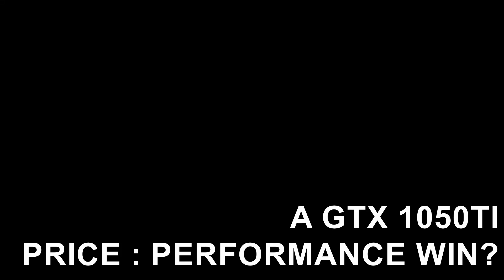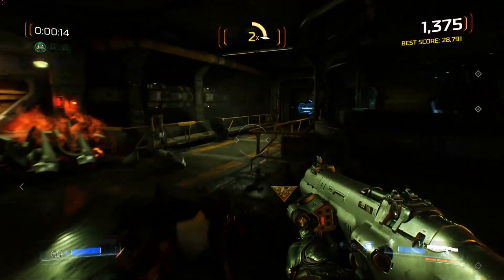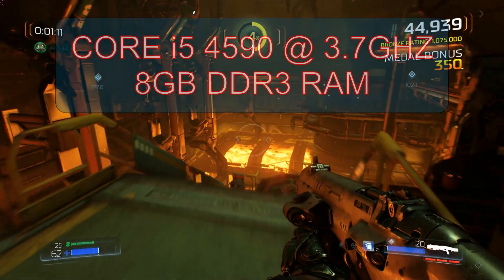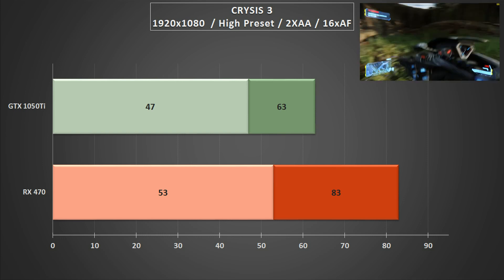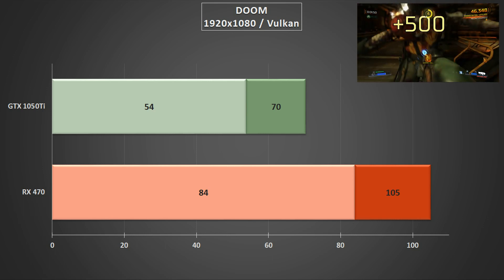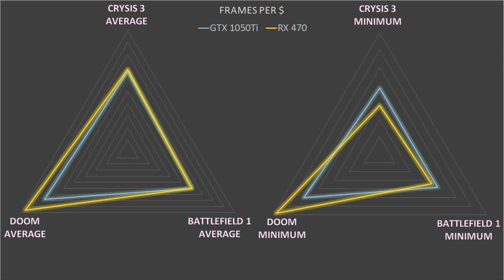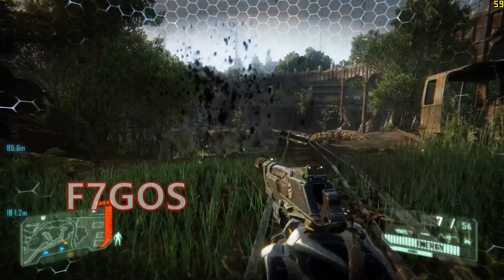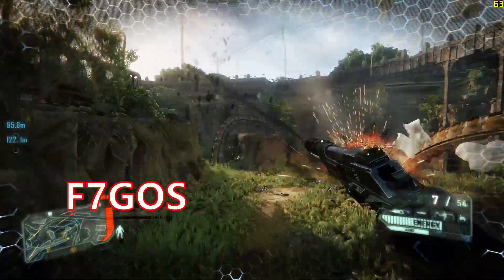GTX 1050Ti vs RX 470 Which card offers better Price to Performance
The problem with the GTX 1050Ti is pretty simple. At Launch the price for many AIB partner cards was so close to the Rx 470 that it made little sense other than if you had an old desktop with the sketchiest of GPUS.

Now that we are 6 months in though, the 1050Ti is starting to trickle on the used market and as ever bargains are to be found for those that want to look.

The RX 470 is not so prevelant in the used market  - yet - but there are a few trickling in now that AMD has released their RX 500 series refresh of the Polaris family of GPU's

The best price I could find the GTX 1050Ti was about $120 and the Rx 470 seemed to start around $155.. So at these used prices which makes sense?

Well today we are putting both cards through their paces in a few games and checking out the Price : Performance metrics for each.

The RX 470 is faster... But is it fast enough now that the 1050Ti has shed some of its price?

The PC we are running the game on consists of the following:

CPU: Intel Core i5 4590 @ 3.7Ghz
Motherboard: Gigabyte B85M-DS3H
Ram: 8GB DDR3
PSU: 500W EVGA 80+ White
Case: Corsair 88R